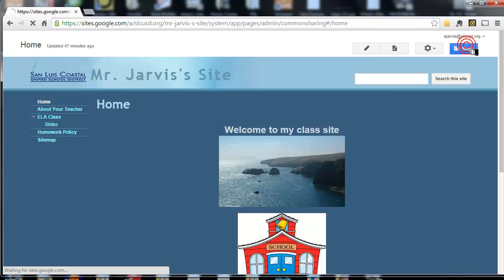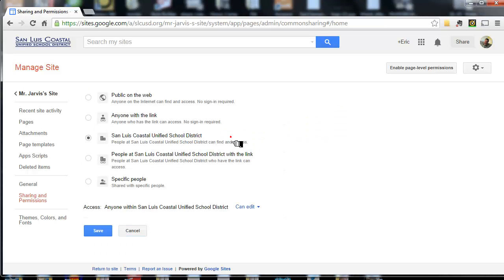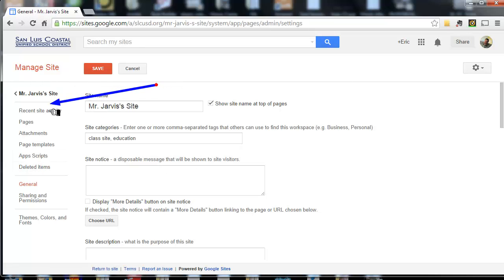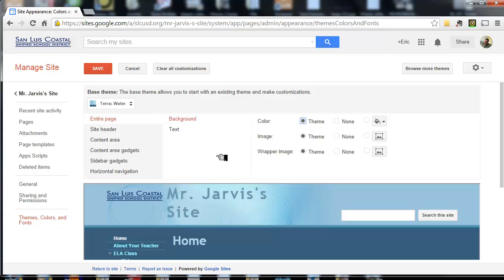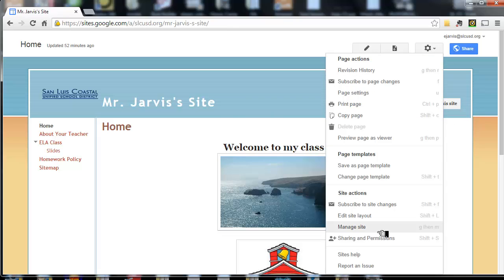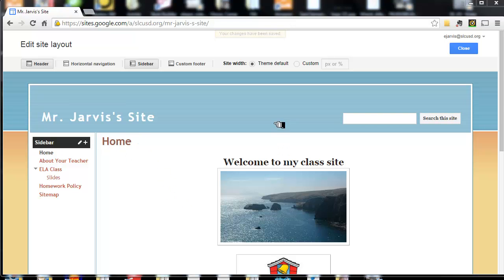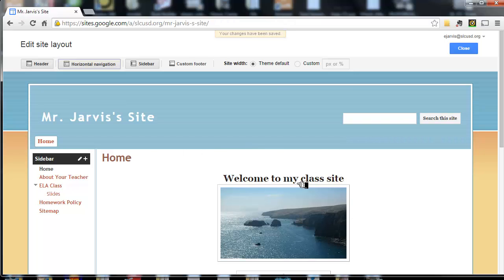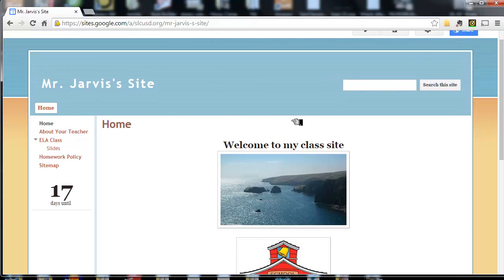Google Site Part III